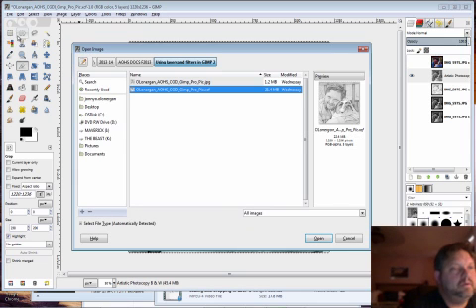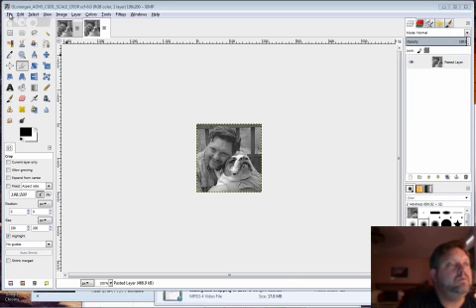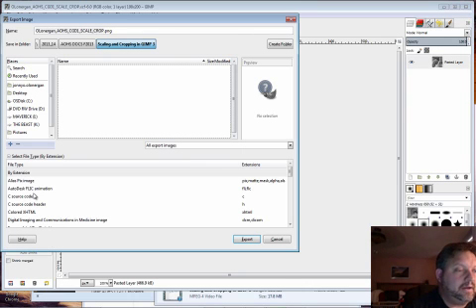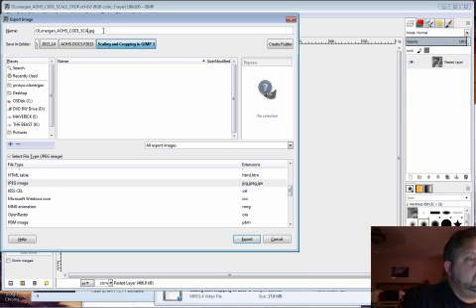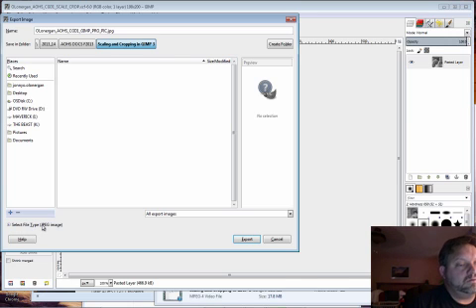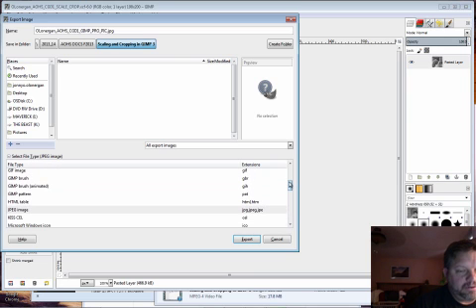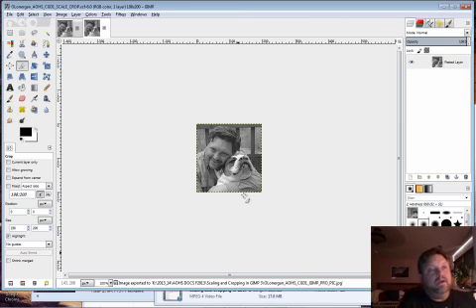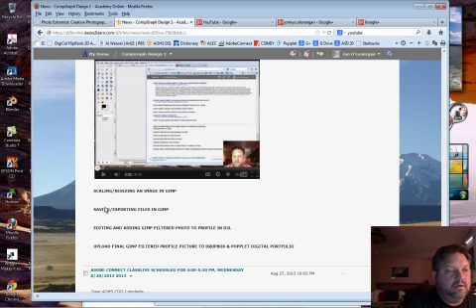AOHS CGD1 Saving and Exporting Files in GIMP 4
Saving files with different extensions for use in other applications, export gimp files